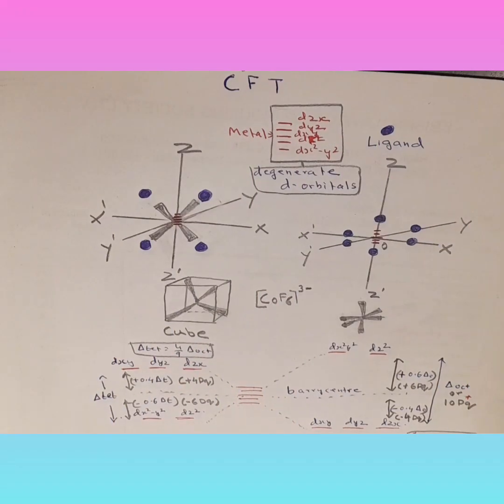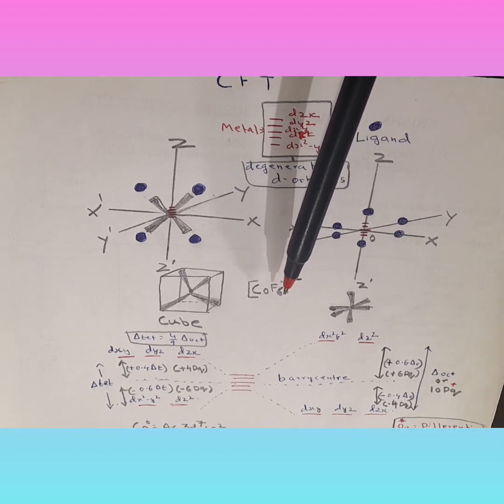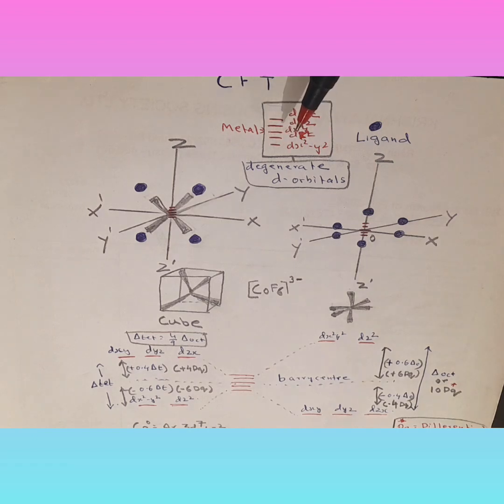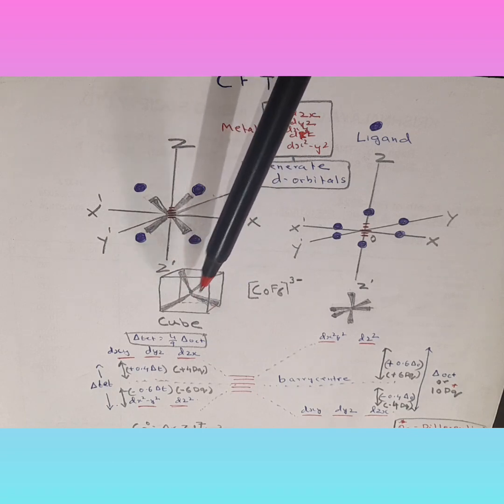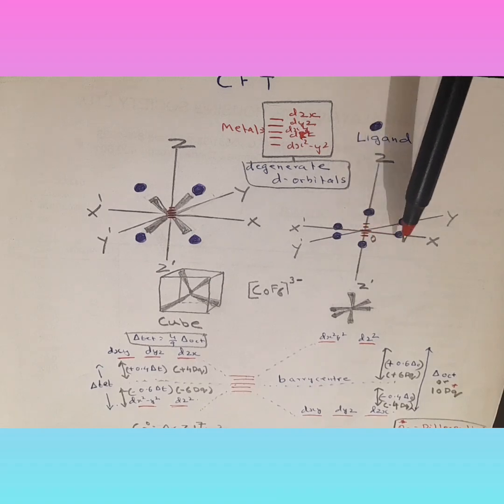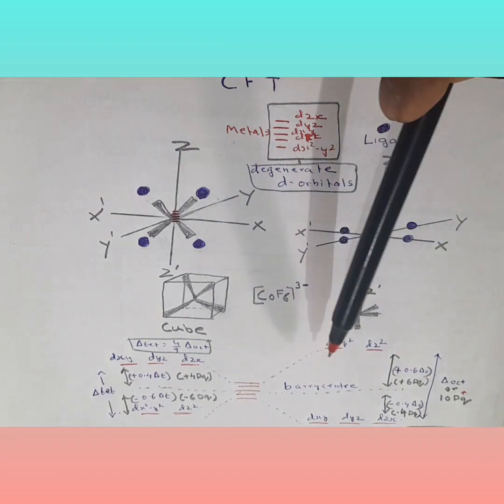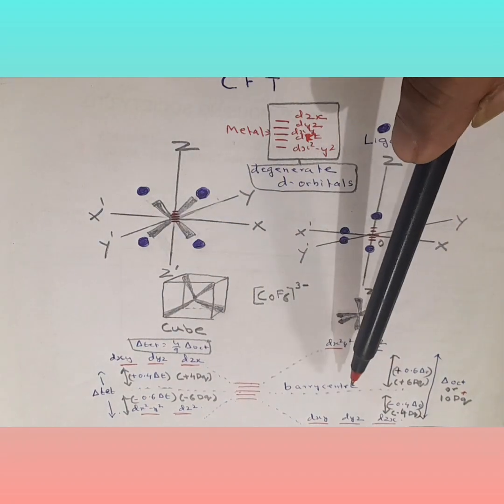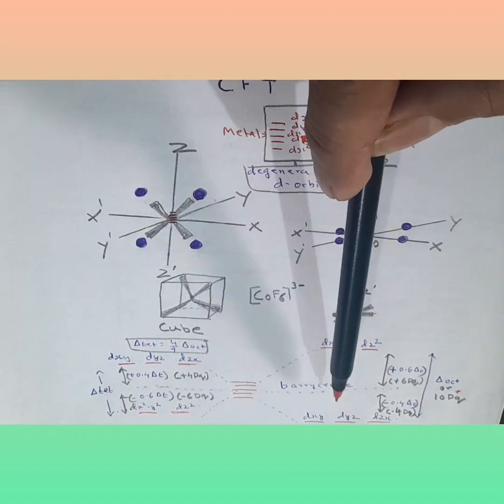Crystal Field Theory (CFT) - 1 explained for JEE/NEET